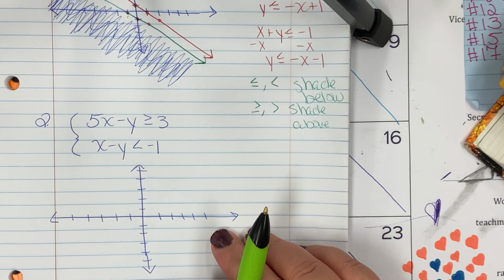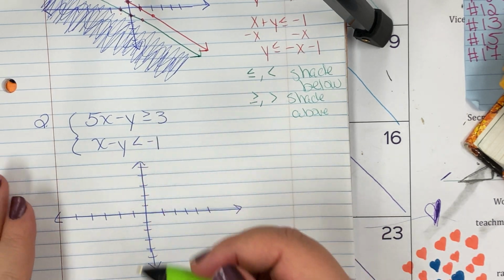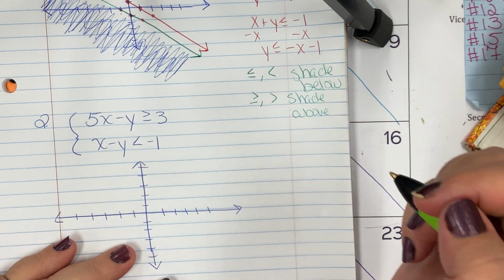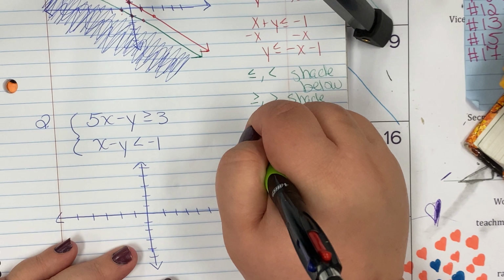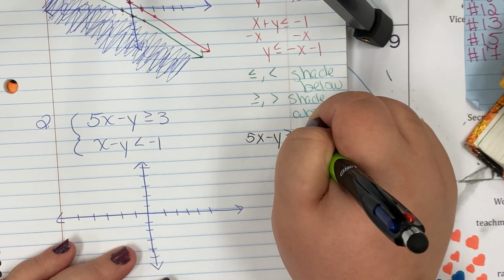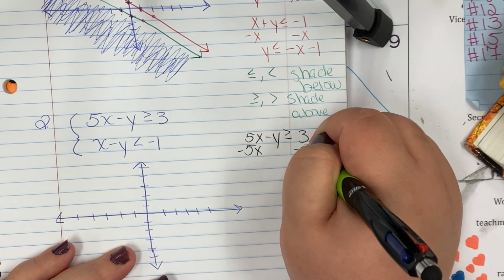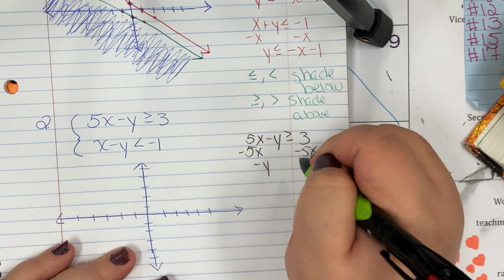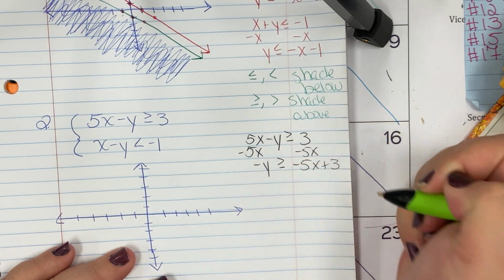Algebra 2: Systems of Inequalities, Graphing